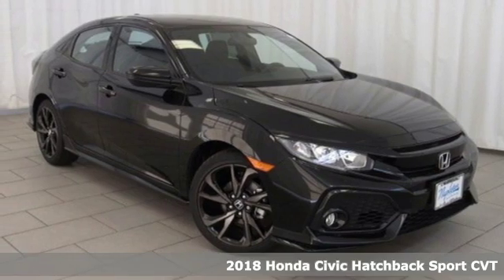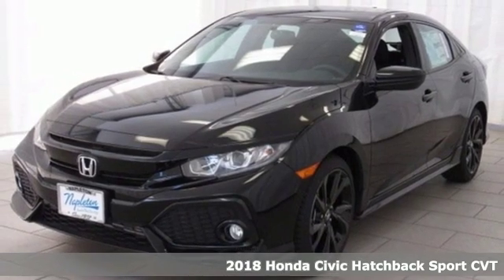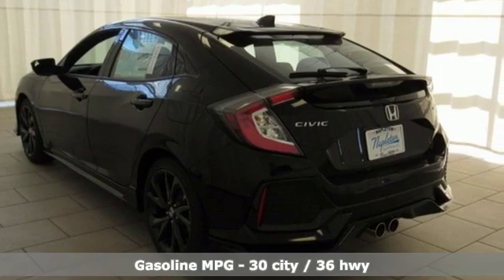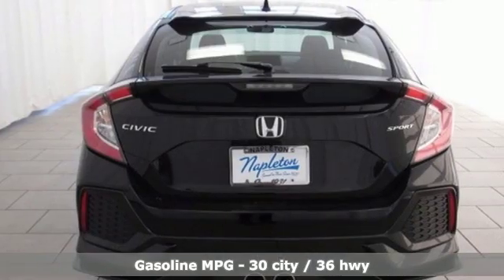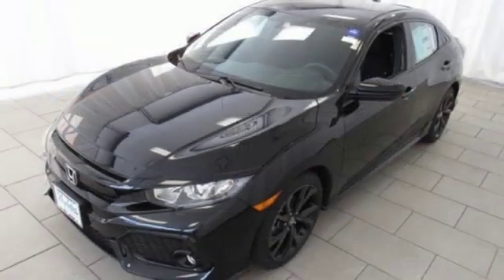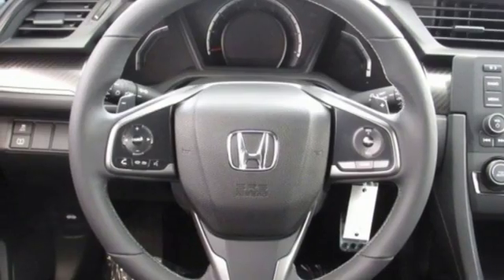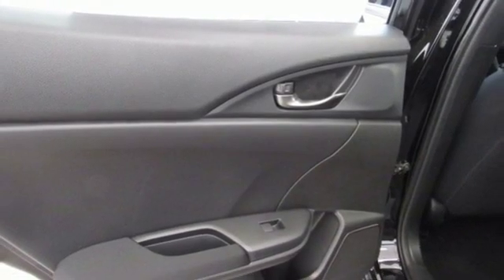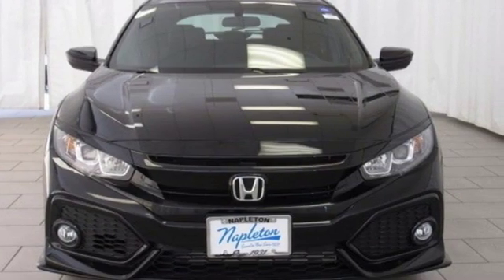New 2018 Honda Civic Lansing IL Orland Park, IL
Year: 2018
Make: Honda
Model: Civic
Trim: Sport
Engine: 1.5L I4 DOHC 16V
Transmission: CVT
Color: Black
Interior: black
Stock #: N7884
VIN: SHHFK7H43JU237393
2018 Honda Civic Sport black Cloth.brbrFor your peace of mind, we have included REAL photos, for you to judge the condition yourself. As you do your comparison shopping, you will see Napleton River Oaks Honda offers some of the best values in the market. Stop by Napleton's River Oaks Honda conveniently located off 80-94 Torrence Ave North Exit. 17220 Torrence Ave Lansing, Ill 60438. Serving the Greater Chicago, Il Area. Out of town buyer's free pick-up at the airport. We can help arrange delivery right to your front door too!

Address:
17220 Torrence Ave